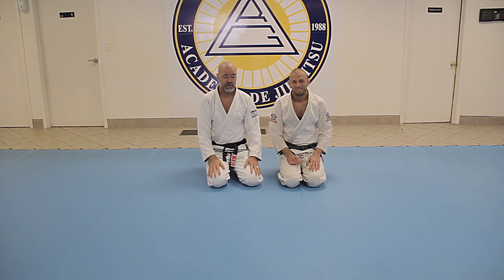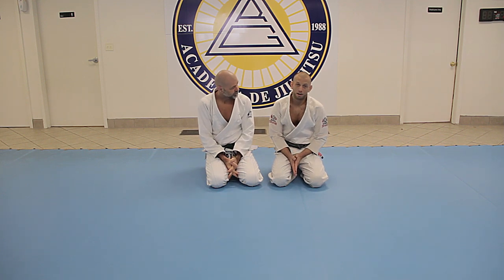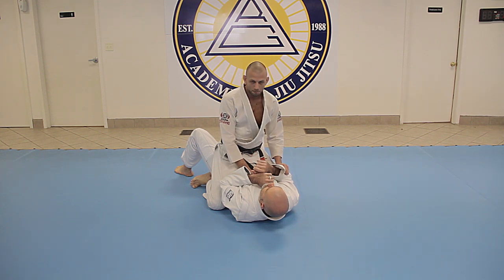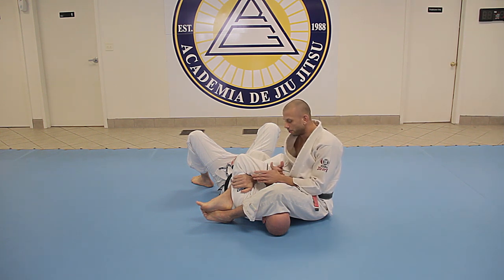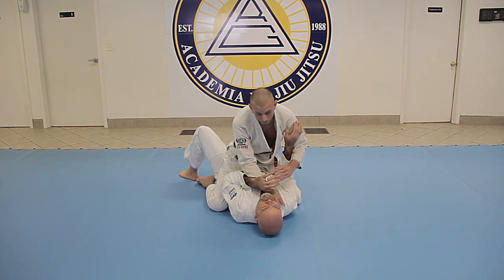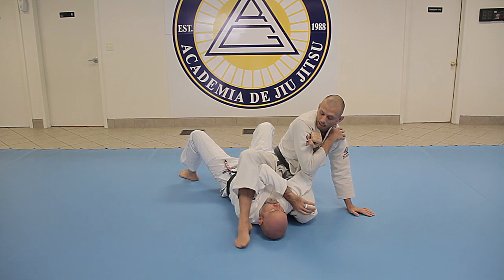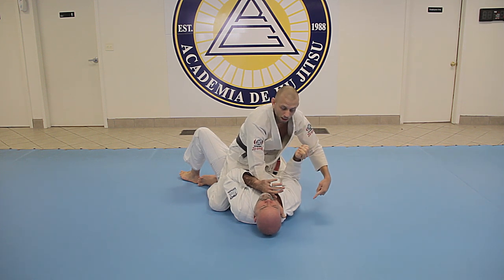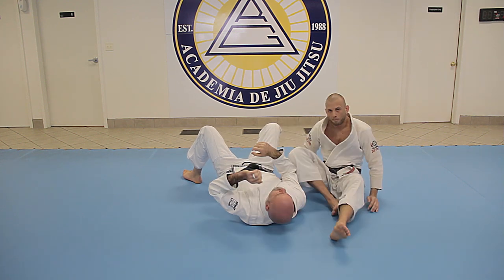Mounted Armlock with Tom Feister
Relson Gracie Black Belt and Instructor at Gracie Upper Arlington, Tom Feister shows us a slick armlock attack from the mount.